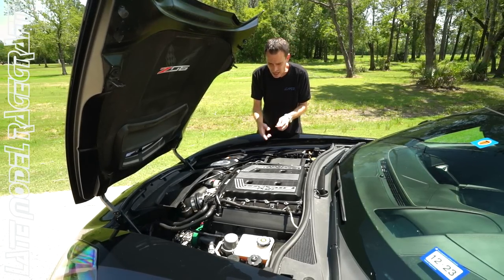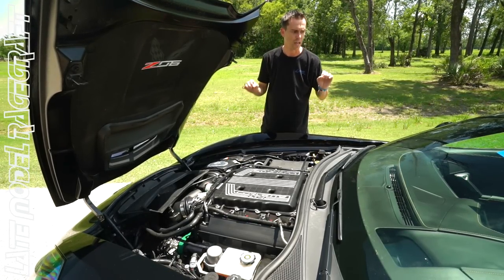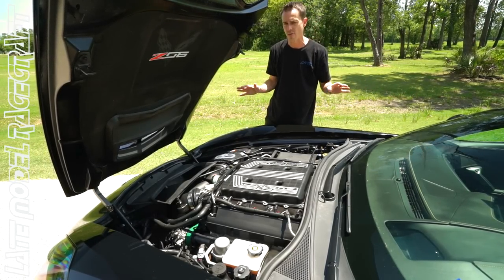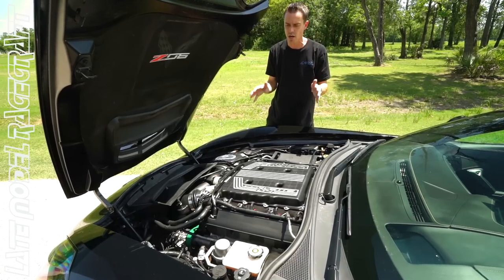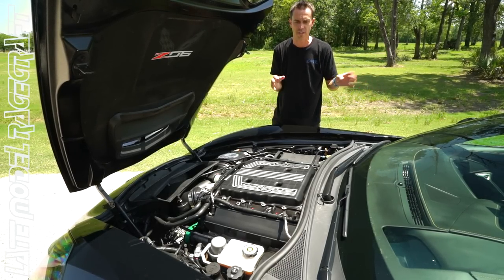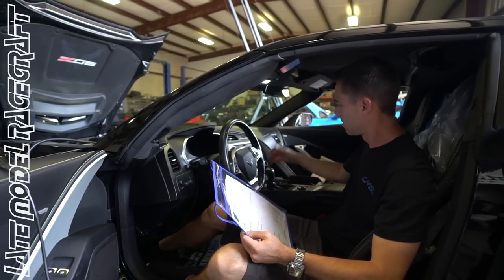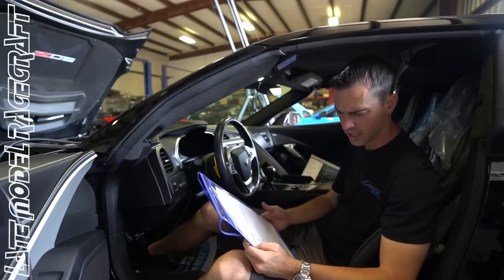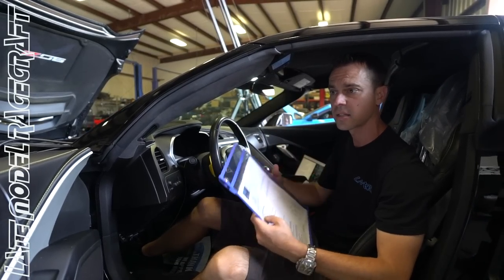Customer rides in his newly modified C7 Z06 with Steven Fereday behind the wheel.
It's always fun to see the customers reaction after we add extra horsepower to their vehicles.  In this case Mr. Manning shipped us his C7 Z06 and we Late Model Racecraft added our 800 Horsepower package to it.   Watch the video the hear and see the details of this sexy Corvette.